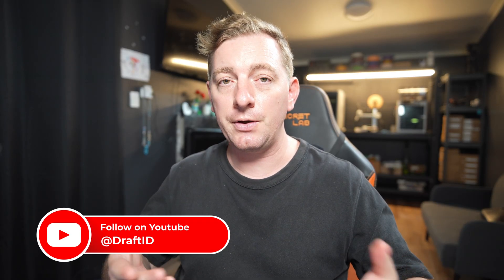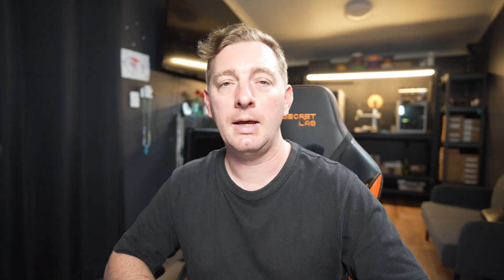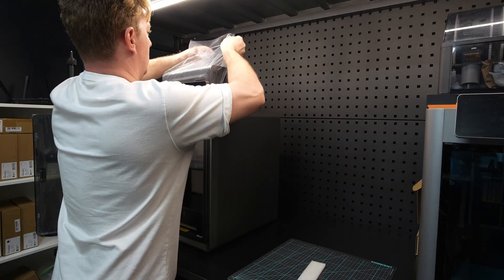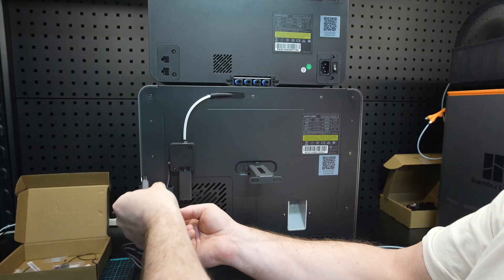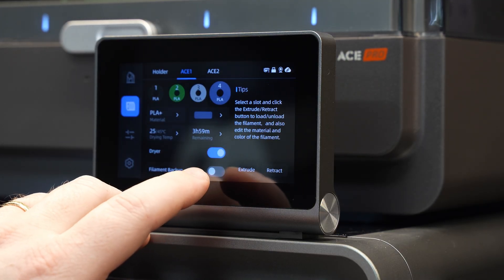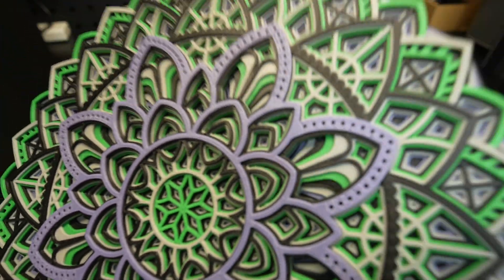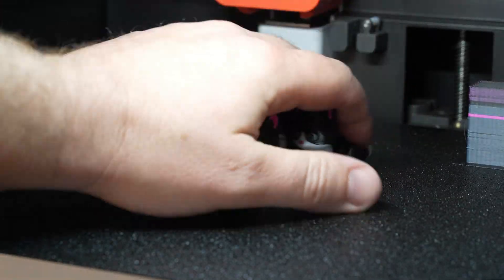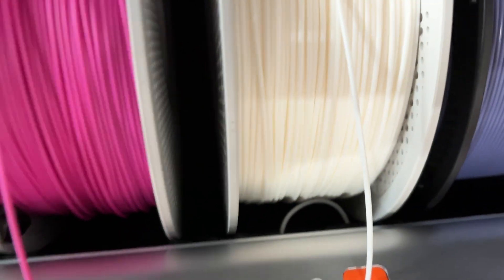The Anycubic Kobra S1 Changed My Mind About Other Brands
I’ve been testing the Anycubic Kobra S1 Combo and it honestly surprised me. After spending time with it, I’m starting to change my mind about what other printer brands can really deliver. There’s some real competition out there now, and the Kobra S1 sits right at the top of my list.

⏰️ Chapters ⏰️
00:00 The Anycubic Kobra S1 Combo surprised me!
02:30 Unboxing & Setup
04:24 Cloud Account Setup
05:20 First Print - Benchy
05:45 Mandala Multicolour Printing
06:29 Flexi Dragon Multicolour Printing
07:00 Resume From Power Failure Test
07:35 Flexi Cat Multicolour Printing
07:47 Final Thoughts on the Anycubic Kobra S1